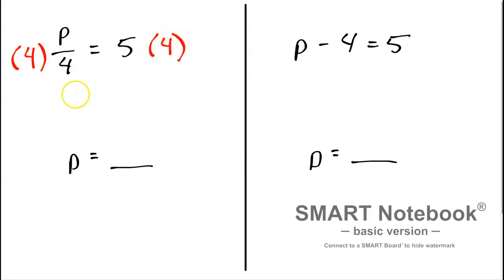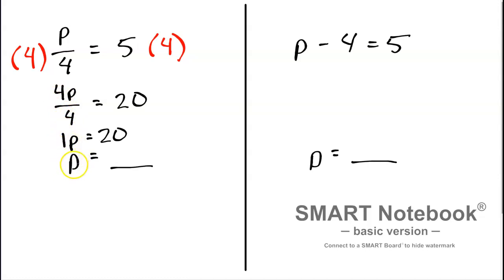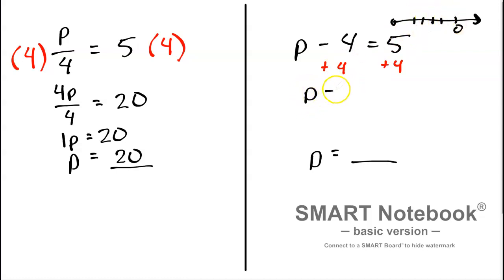CBA7 DAY 2 CANCELLING AND "UNDO"